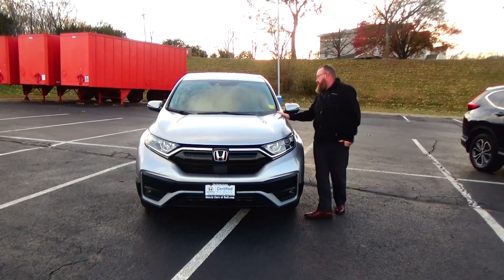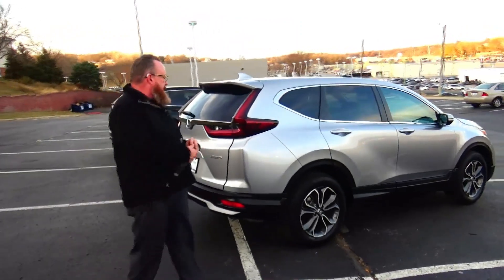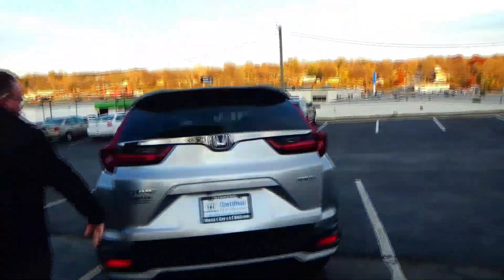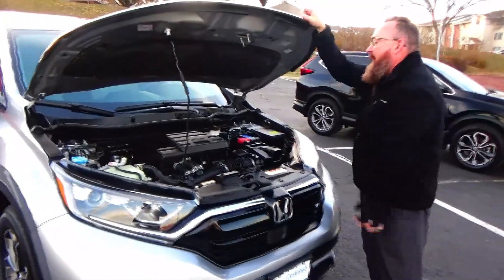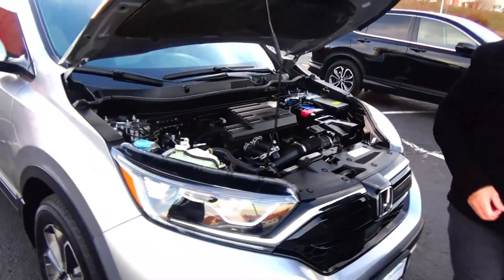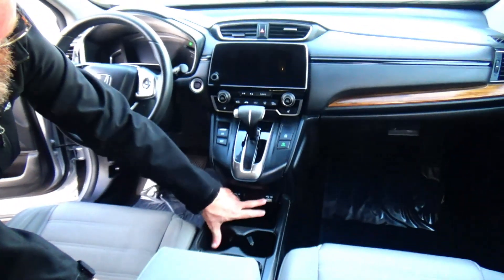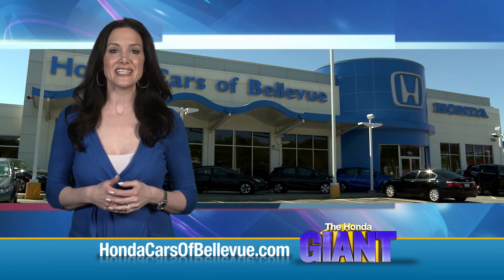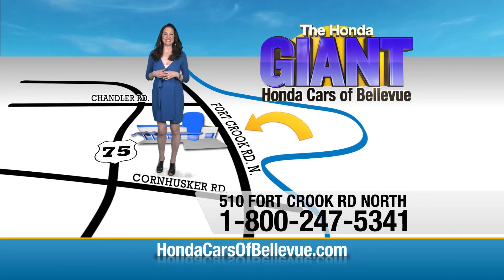Certified Used 2022 Honda CR-V EX AWD for sale at Honda Cars of Bellevue...an Omaha Honda Dealer!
Test drive this Certified Used 2022 Honda CR-V EX AWD for sale at Honda Cars of Bellevue your exclusive Honda dealer for Bellevue, Nebraska providing superior Honda service to the greater Omaha and Council Bluffs, Iowa metro areas.

This outstanding example of a 2022 Honda CR-V EX AWD is offered by Honda Cars Of Bellevue.
CARFAX BuyBack Guarantee is reassurance that any major issues with this vehicle will show on CARFAX report. With CARFAX one owner report you can be sure that this Honda CR-V was only gently owned.

This exceptional 2022 CR-V EX AWD has passed the Honda stringent standards and has been hand-selected to become a Certified Pre-Owned vehicle. The quality of this vehicle will undoubtedly ensure a worry-free buying experience. With this exceptional SUV, you'll get "sport," "utility," and comfort.

Outstanding fuel economy and sleek styling are two great reasons to consider this Honda CR-V. No matter the weather conditions or terrain, this Lunar Silver Metallic AWD Honda CR-V EX AWD handles with an elegant confidence. Fine interior appointments complement this vehicle's unprecedented performance.

This Honda CR-V EX AWD is in great condition both inside and out. No abnormal "wear and tear". Drive away in this amazing Honda CR-V and enjoy the realization of having the manufacturer's factory warranty coverage still in effect.